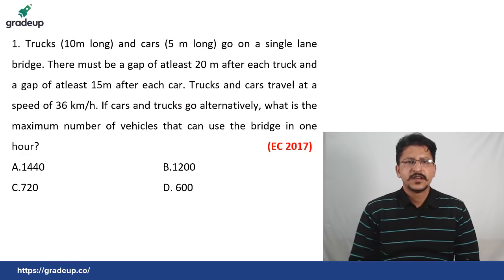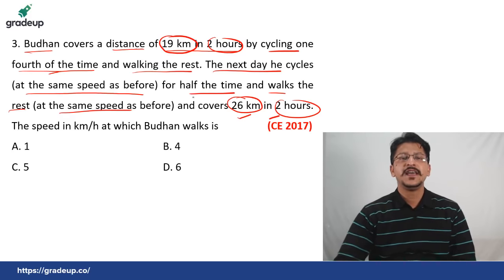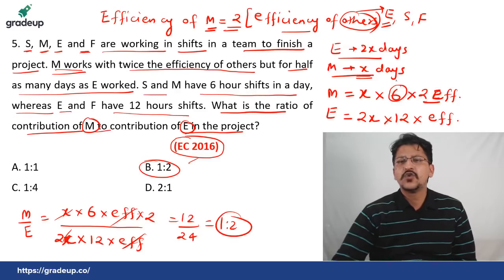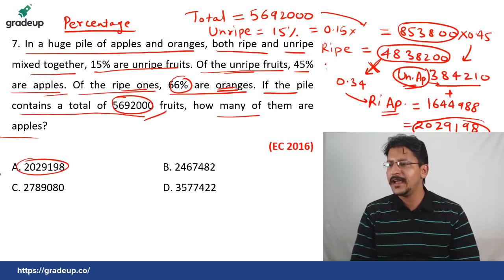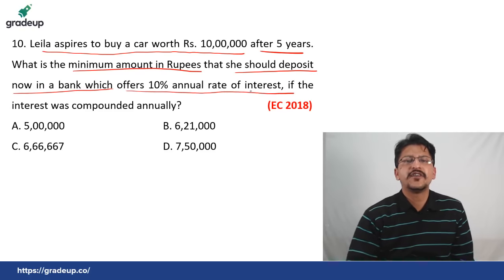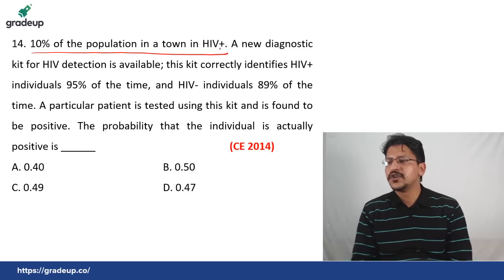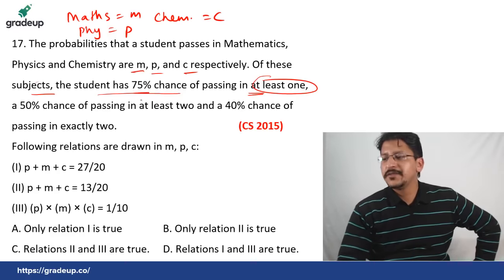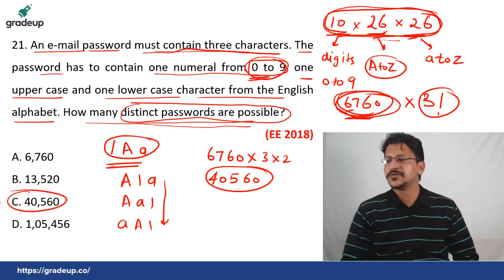General Aptitude Live Class #2 | Numerical Computation -1 | BYJU'S Exam Prep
GATE 2019 General Aptitude Lecture on Speed, Time and Distance Time & Work, Profit & Loss, Percentage, Probability, Permutation & Combination.

- 22 Jan 2019- Numerical Computation Class 1
- 23 Jan 2019- Numerical Computation Class 2
- 24 Jan 2019- Data Interpretation
- 25 Jan 2019- Verbal Reasoning Class

This GATE Lecture includes:
- Time Speed and Distance GATE
- GATE Time and Work
- Profit and Loss aptitude for GATE
- Percentage GATE questions
- Probability GATE
- Permutation and Combination GATE Questions